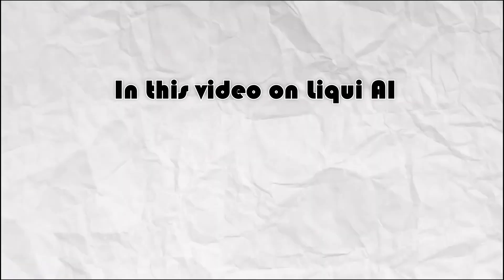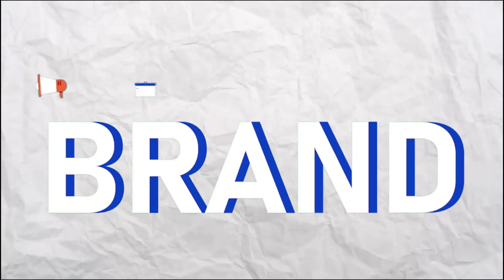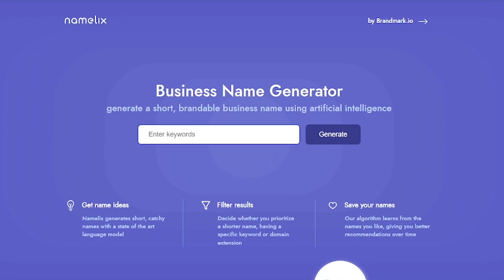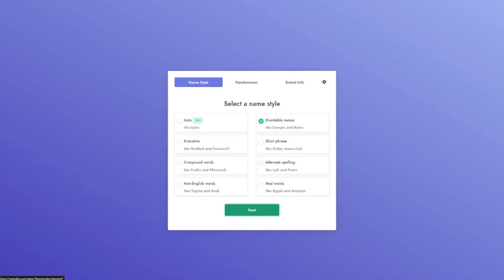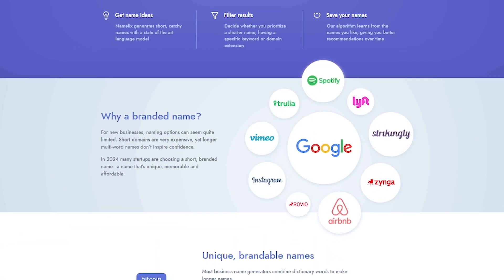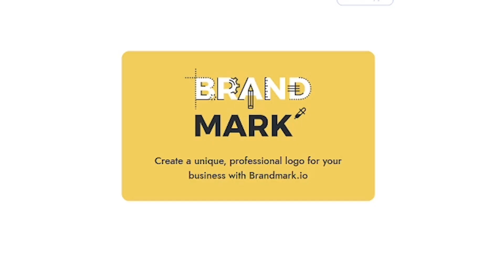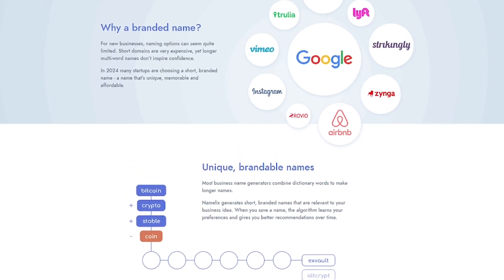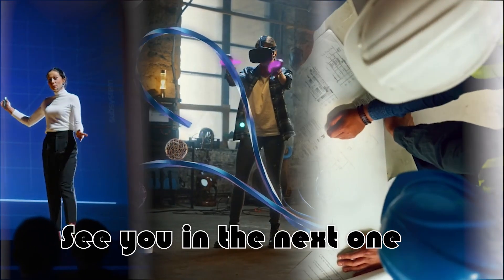Generate a Brand Name in Seconds with AI | Namelix Review for Startups & Creators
Struggling to name your startup? Every domain taken, every idea sounds basic? Namelix is a free AI tool that instantly generates unique, brandable business names — with available domains and logo options to match.

In this episode of Liqui AI, we walk through how Namelix helps creators and founders go from “no idea” to brand-ready in minutes. Whether you're building in crypto, e-commerce, SaaS, or services — this tool helps you name smarter and faster.

🎨 Instantly generate logos via Brandmark